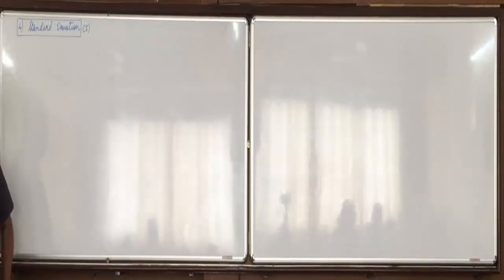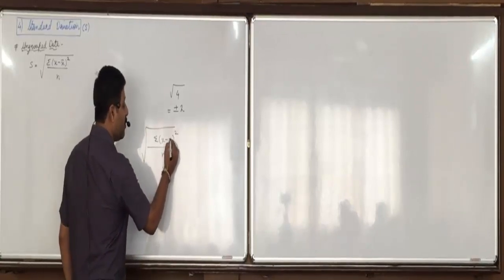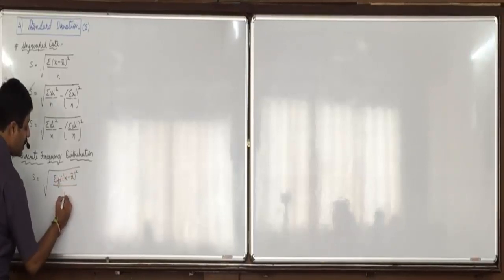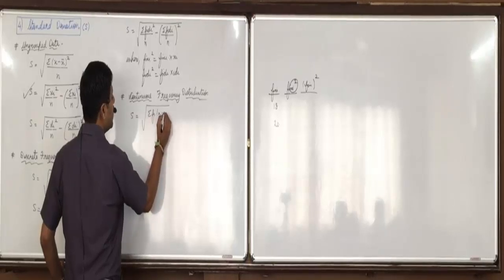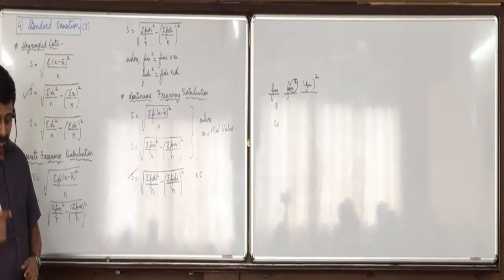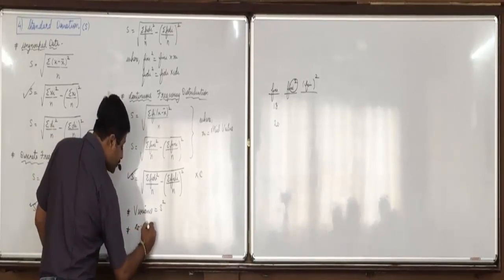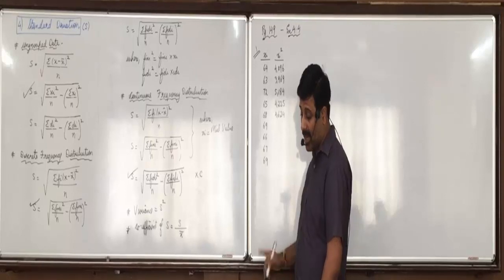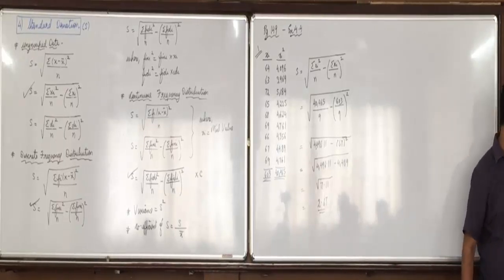Std 11th Commerce Lecture 5 Standard Deviation formulas and Ungrouped data questions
Standard Deviation formulas and Ungrouped data questions